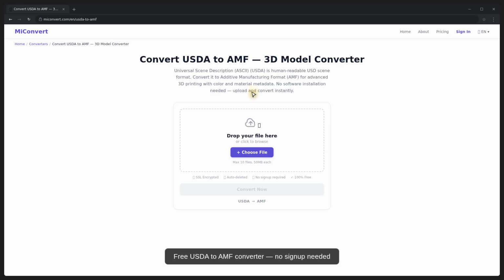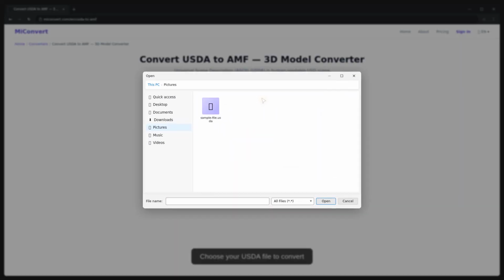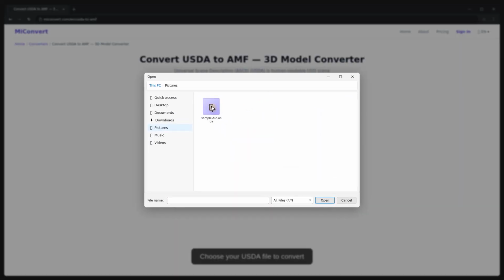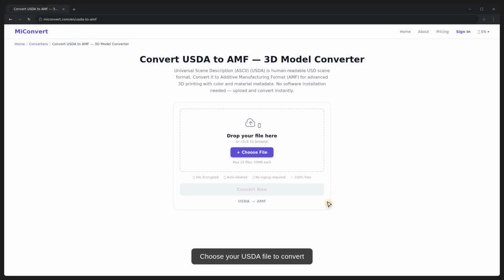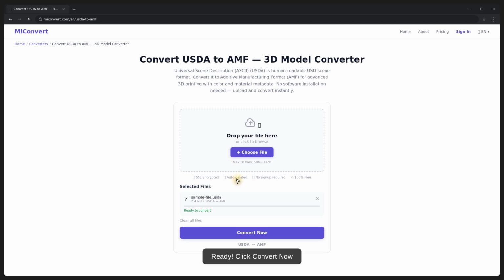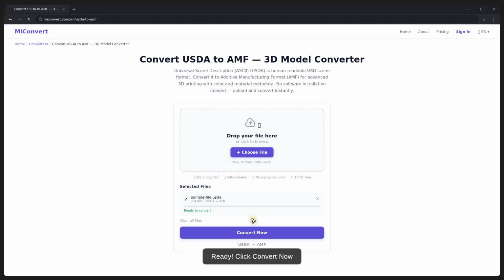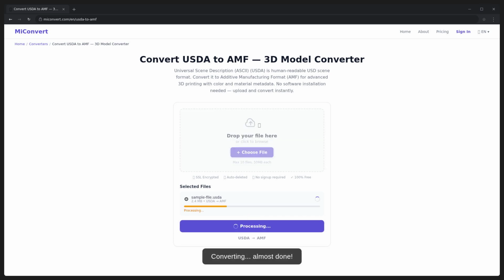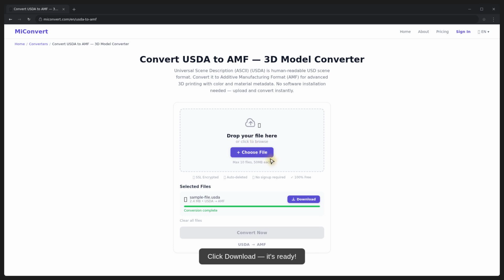How to Convert USDA to AMF Online Free | MiConvert Tutorial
Converting USDA to AMF has never been easier! Quick tutorial 🚀

⏱️ Chapters:
0:00 Let's go!
0:06 Find the converter
0:14 The converter page
0:20 Upload your file
0:28 Hit convert
0:35 Download & done!